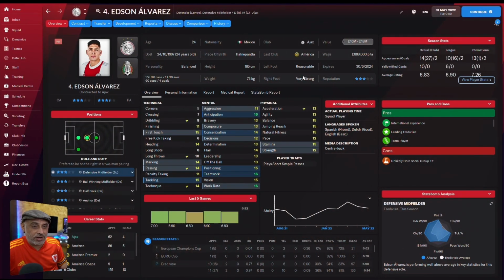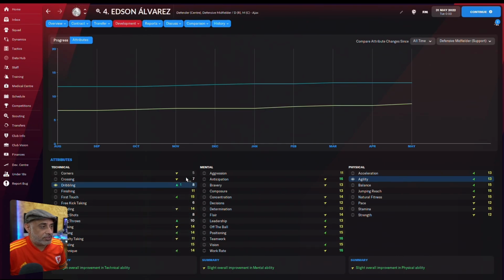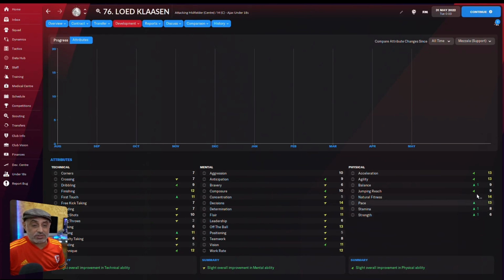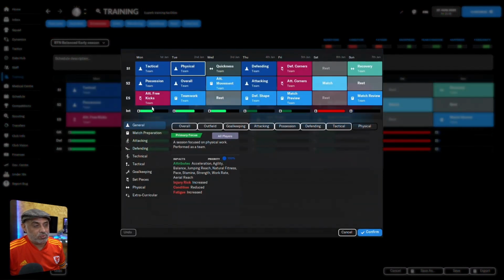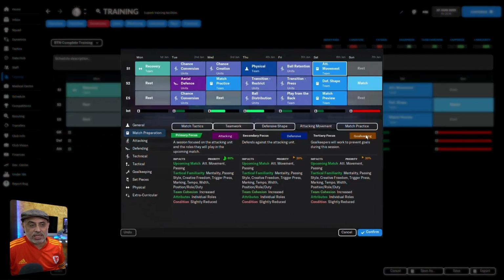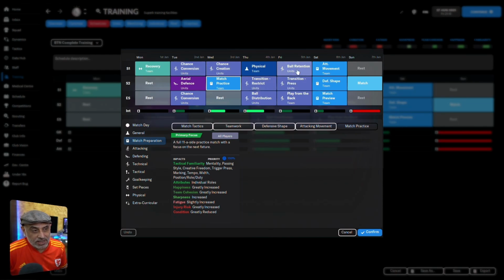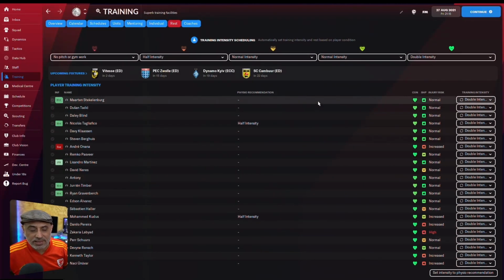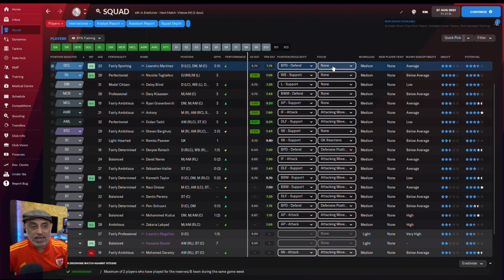FM22 TRAINING made EASIER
TRAINING has never been easier on FM22. I explain how to set them up in this short video which is an update of the BTN Training Schedules video from FM21. Downloads are available in the dropbox folder.